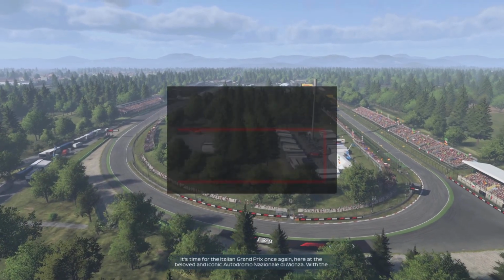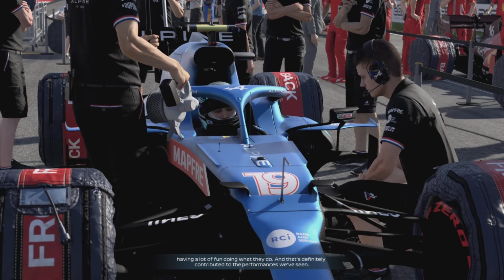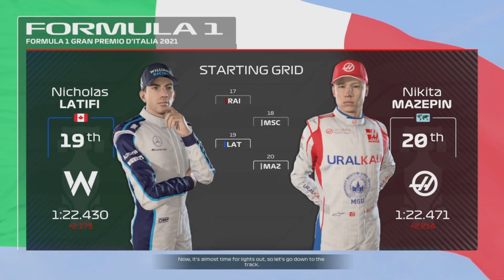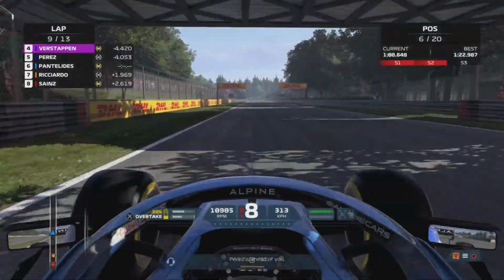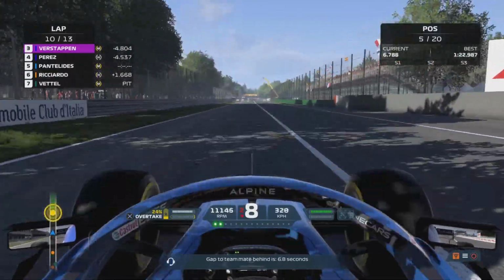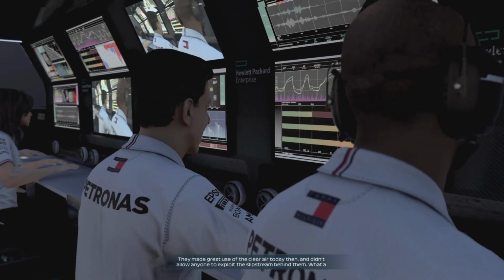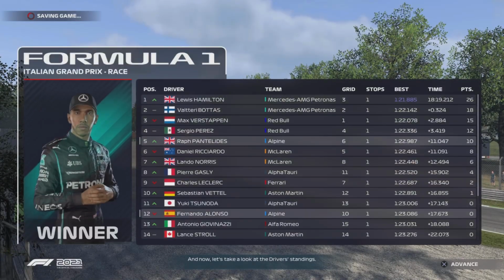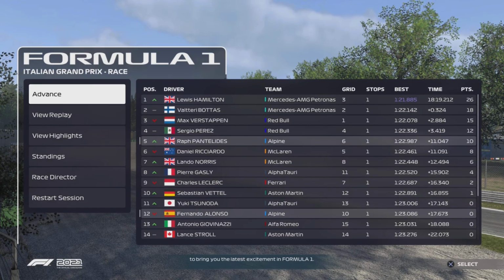F1 2021 Driver Career Mode Part 12: Loosing Power Against Daniel Ricciardo!